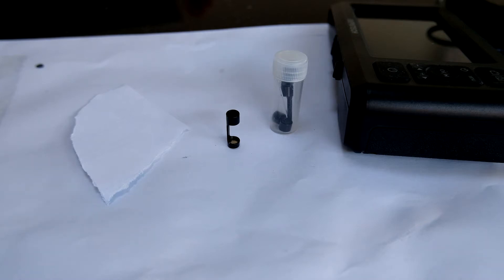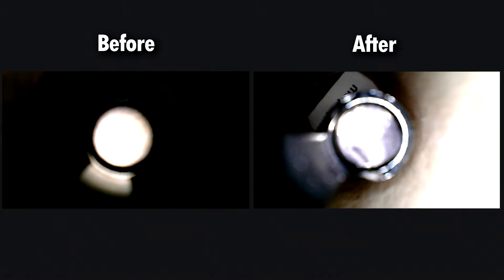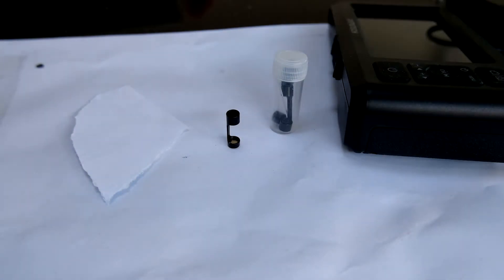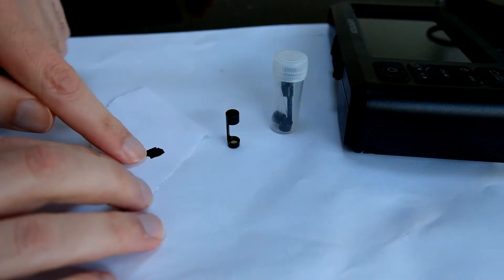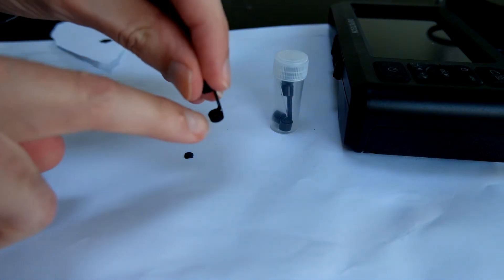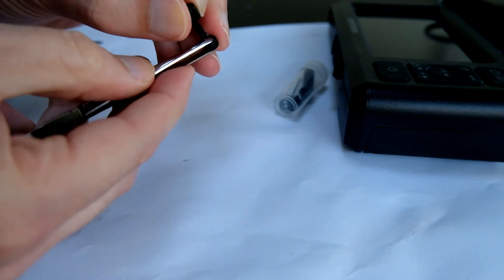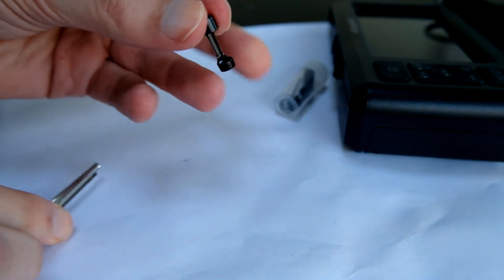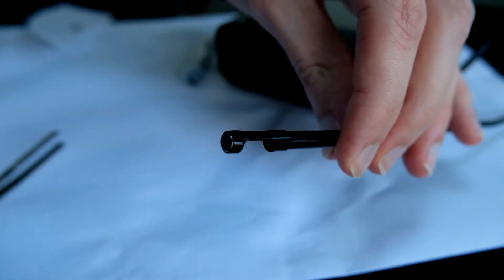Endoscope magnet visibility fix 🧲 DEPSTECH attachment DIY fix!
This video shows how to fix the magnet attachment for the DEPSTECH endoscope. It resolves the visibility problem where you can't see anything when the LEDs are switched on.

The DESPTECH DS300 comes with a magnet attachment (as do many of their endoscopes, and you can buy the attachments separately), but it has a design flaw that means it's very hard to see anything when the LEDs are turned on.. the light is reflected from the surface of the magnet back into the camera, blowing out the image (you just get a bright circle in the middle, and it's dark around the edges).

Fortunately it's an easy DIY fix.. you need to make the camera-side of the magnet as dark as possible!

You can find the model I'm using on Amazon which comes with the attachments in the box here;

The attachments can also be purchased separately if yours didn't come with them;